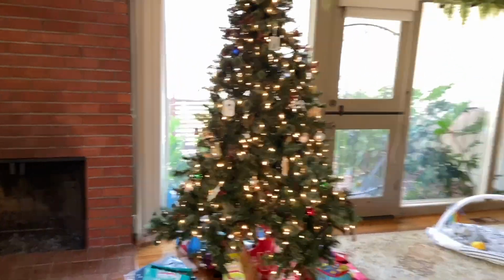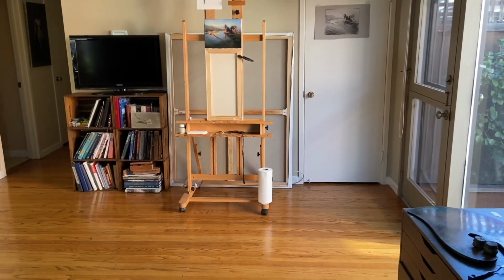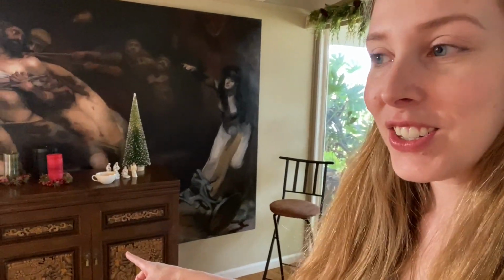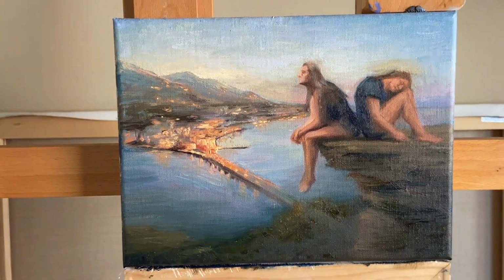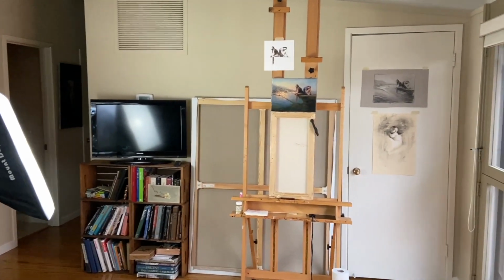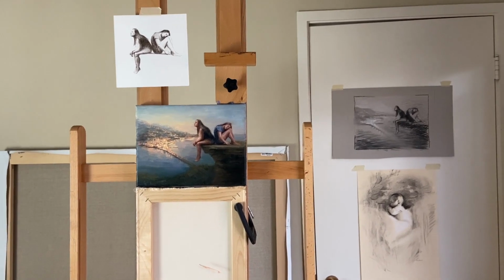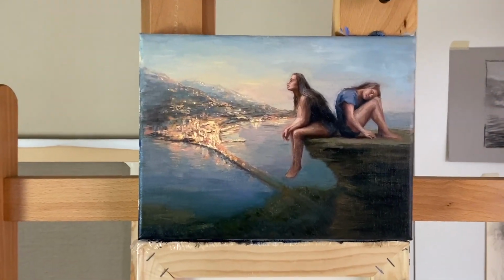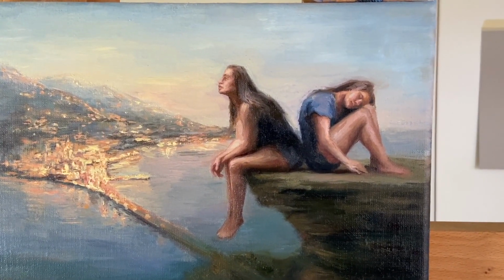Quarantine Painting part 2